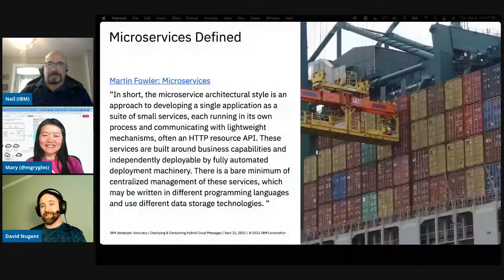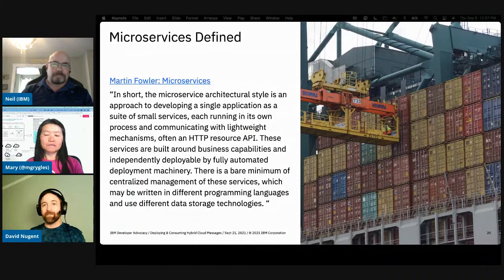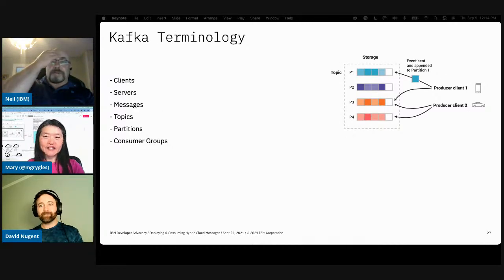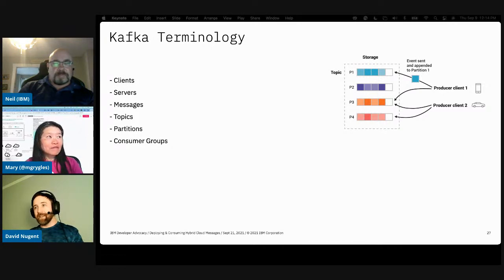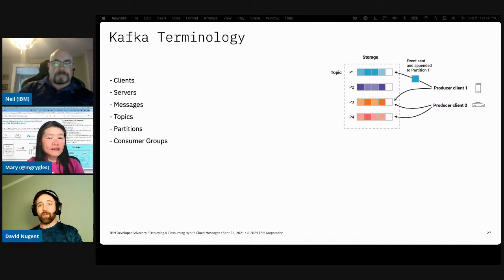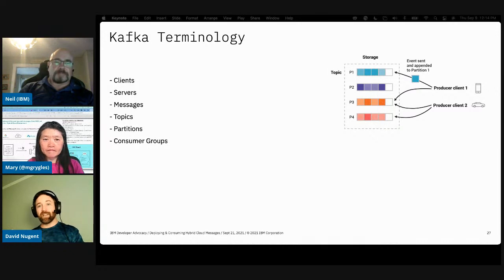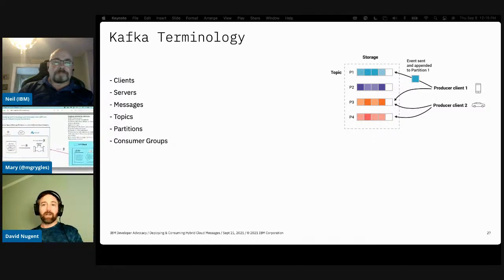IBM Expert TV: Let's Code! Event Messages from AWS and Azure in a Hybrid Cloud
Join Dave and Mary give a teaser into their upcoming Digital Developer Conference talk on building a cloud-native microservice application using Apache Kafka and Red Hat OpenShift and then deploying it across AWS, Azure, and IBM Cloud.